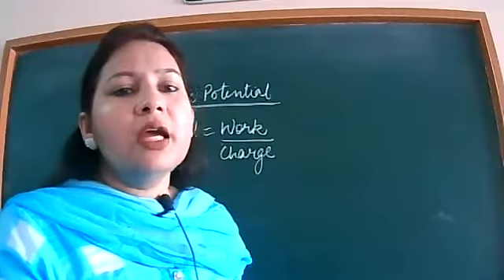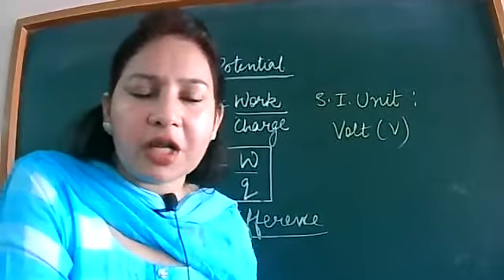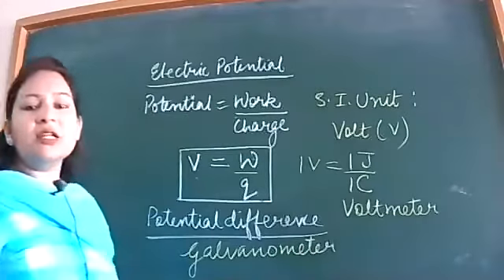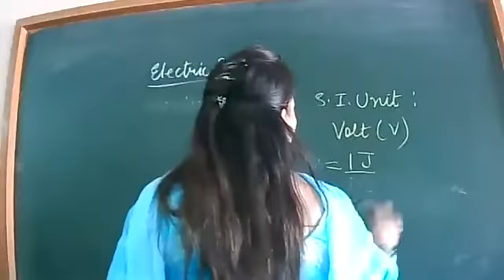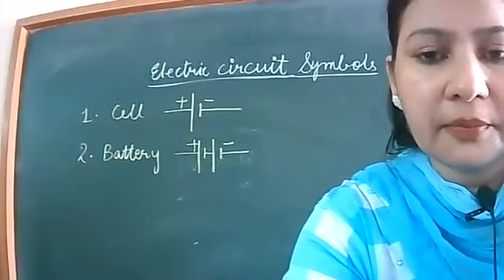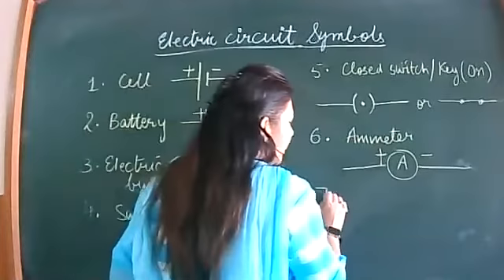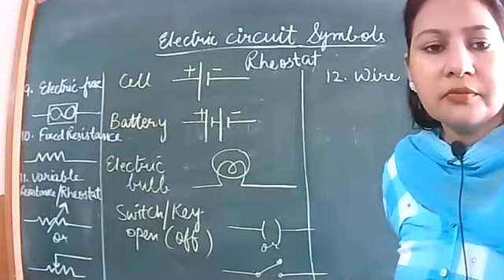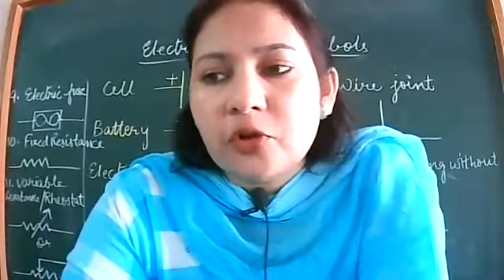19-4-21_classXA_Physics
Circuit